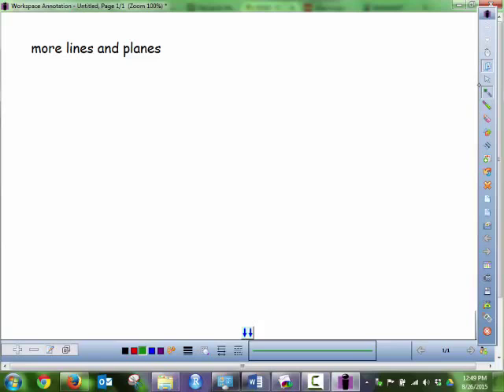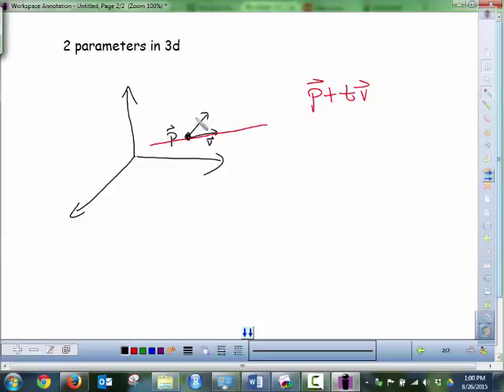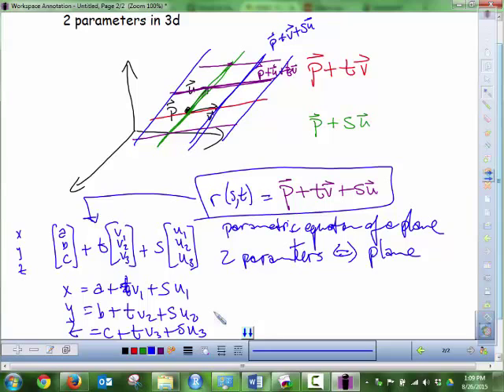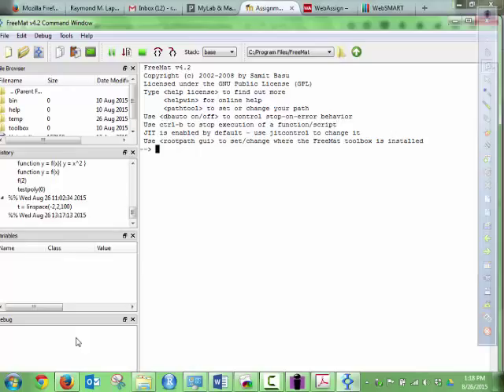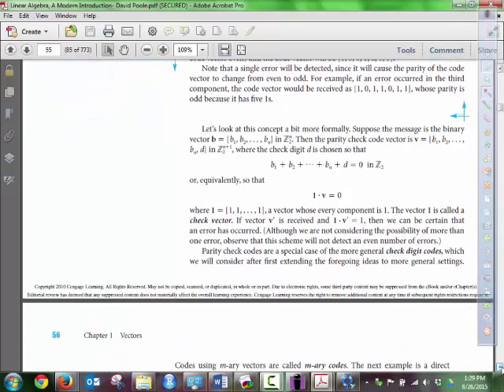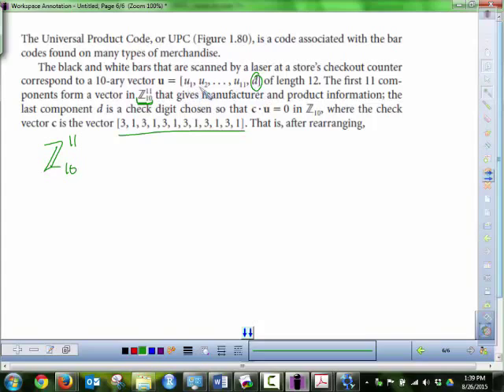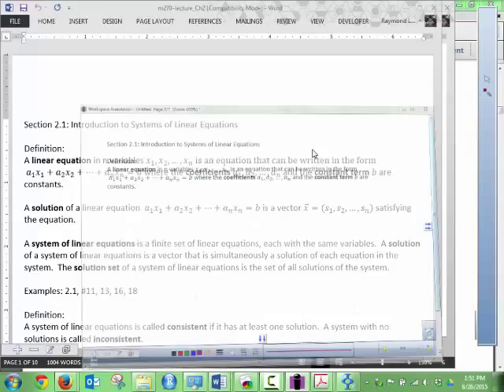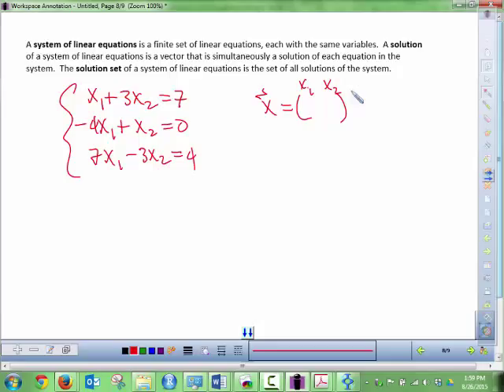M270 Linear Algebra Lecture 8/26/2015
Lecture August 26, 2015
Lines/Planes, Vector Applications